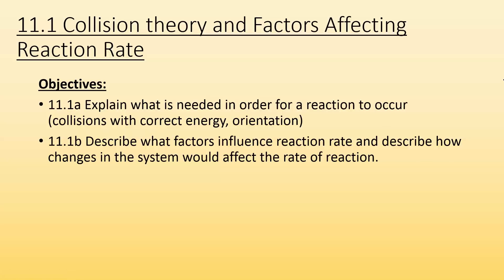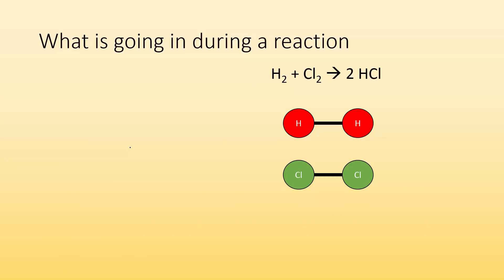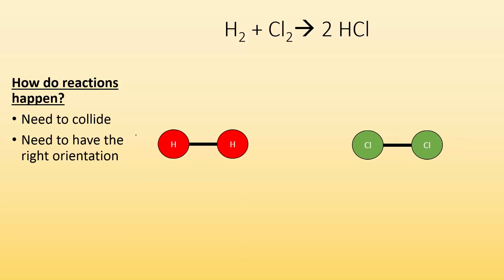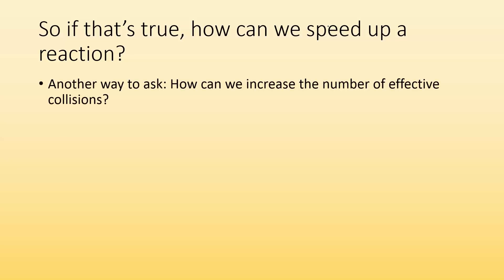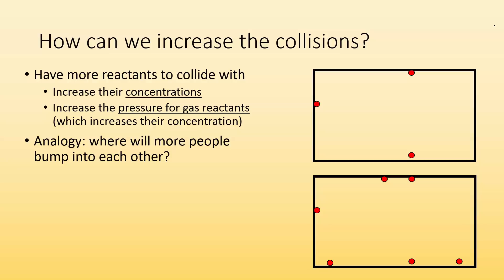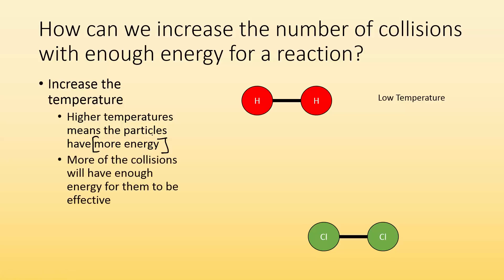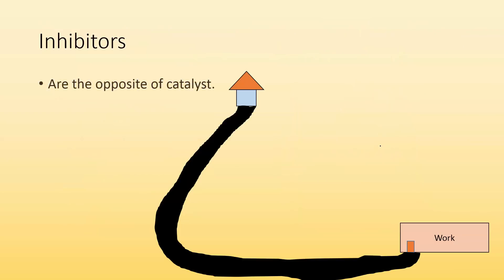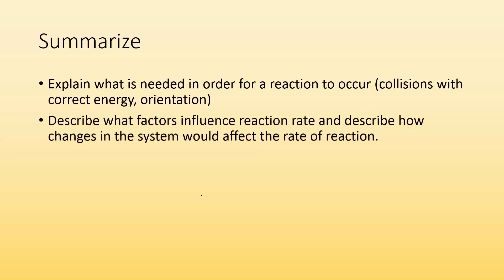11.1 Collision theory and factors affecting reaction rate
This video explains collision theory and factors that affect reaction rate.
For reactions to occur, molecules need to collide with each other. Not only do they need to collide, but they need to collide with the correct orientation and with enough energy.

Increasing surface area, increasing the concentration of reactants, increasing the pressure on gaseous reactants or adding a catalyst will increase the rate of reaction.